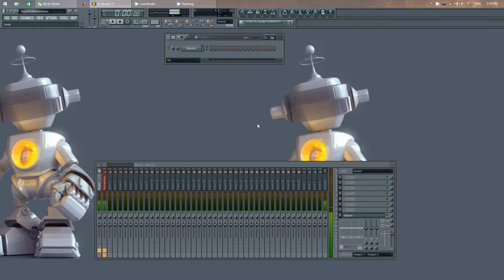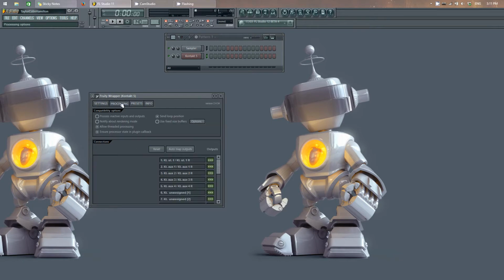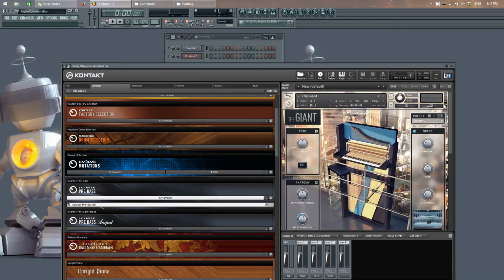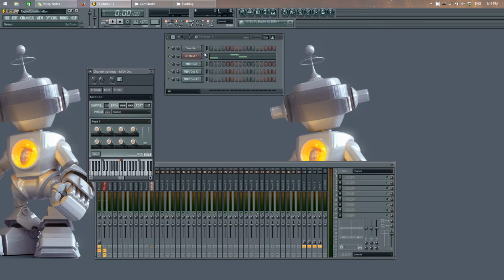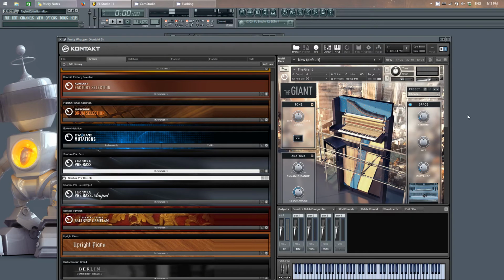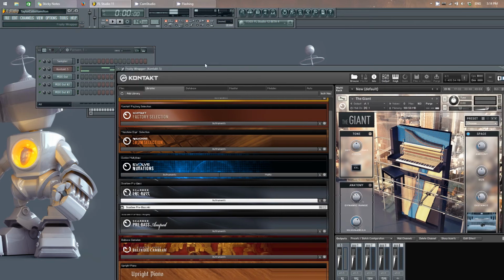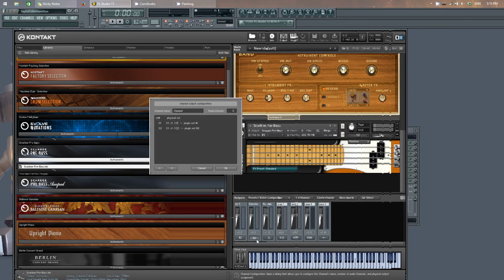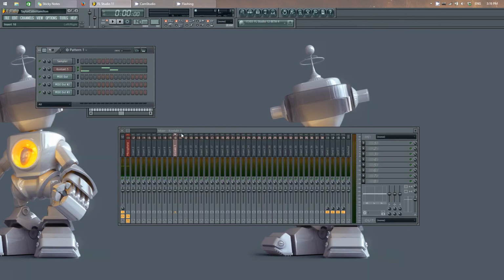L2FL- Multi Output Plugins